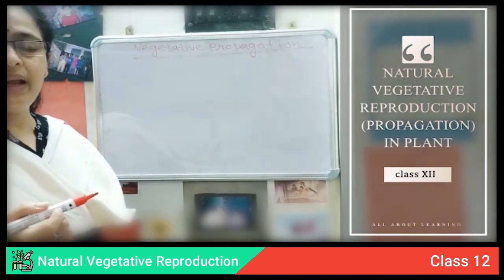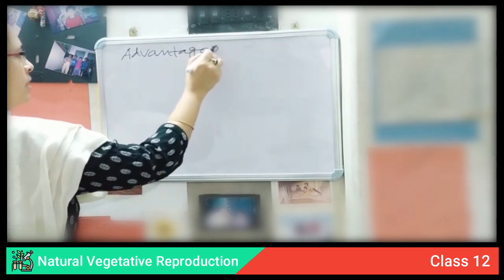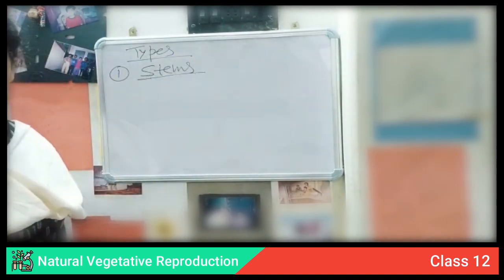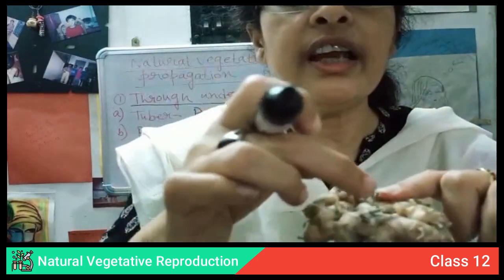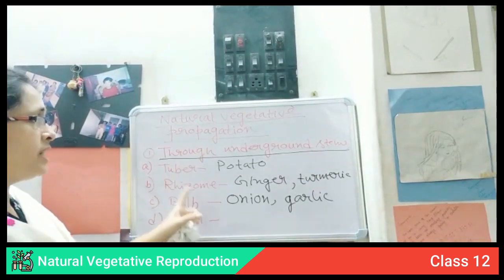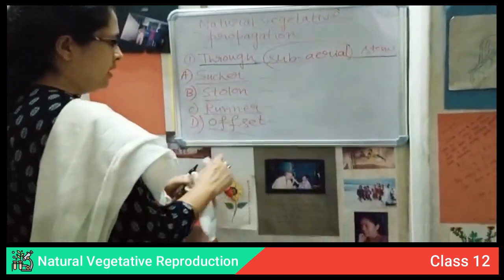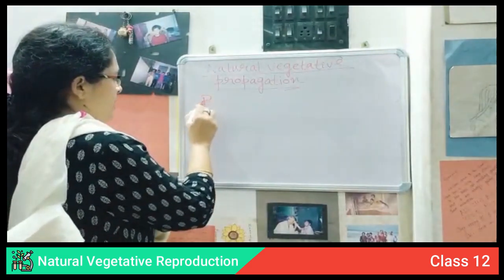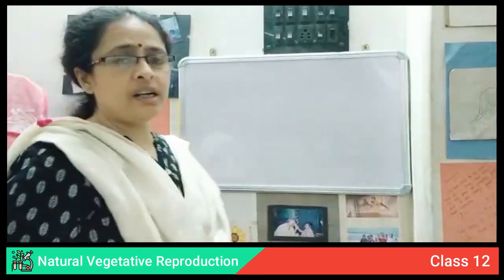3. Natural Vegetative Reproduction | Biology | class 12 | 2020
In this video we will learn about the Natural Vegetative Reproductive i.e Propagation in Plants.